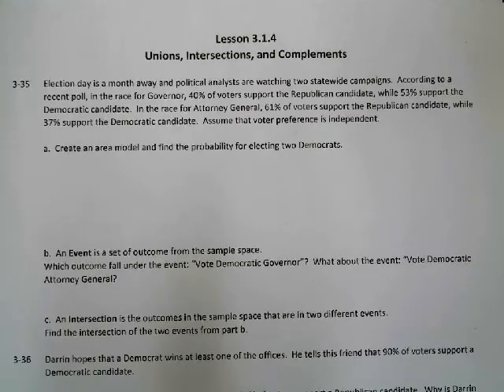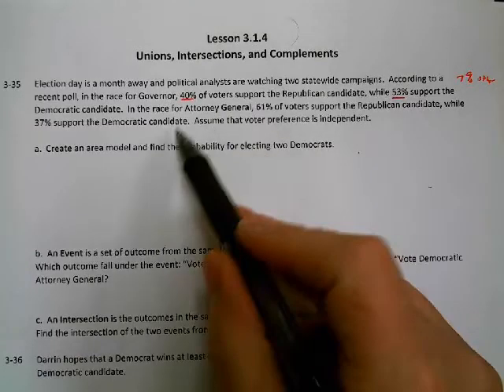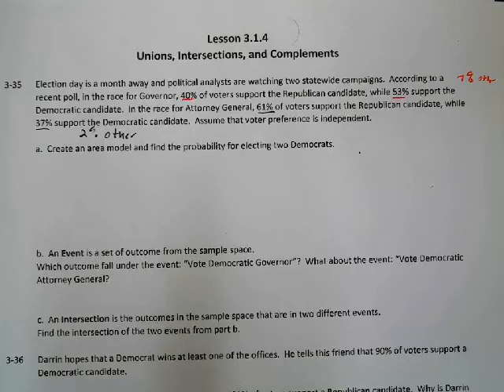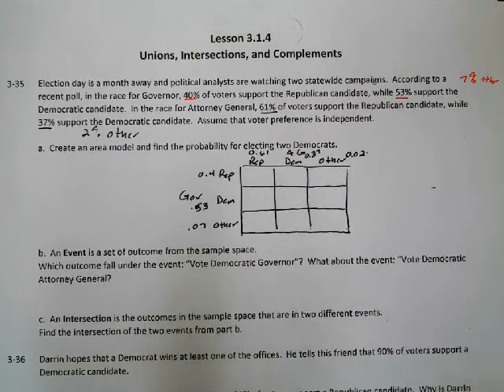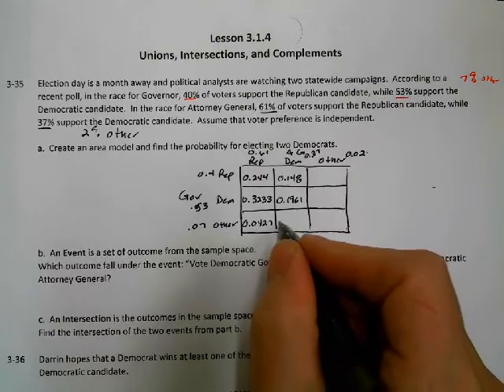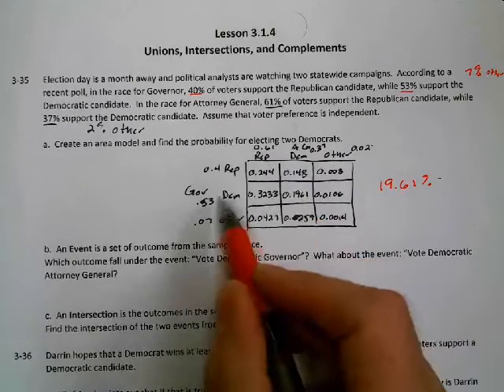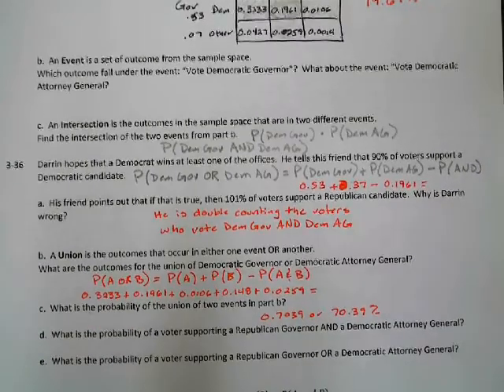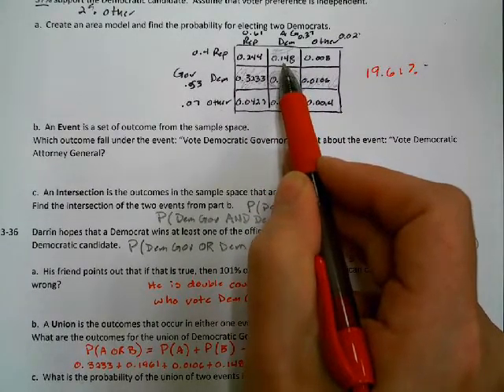CPM Integrated II Lesson 3.1.4 Unions, Intersections and Complements